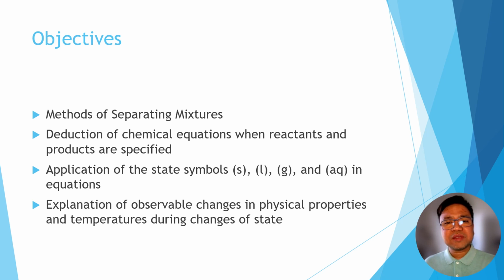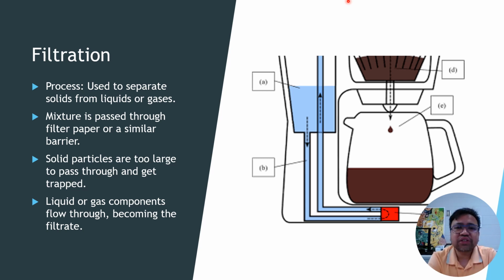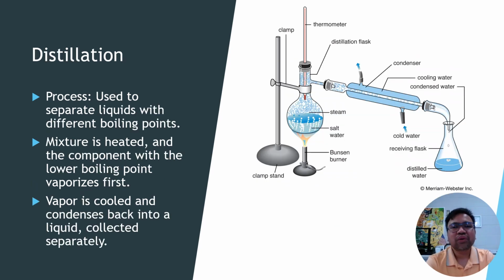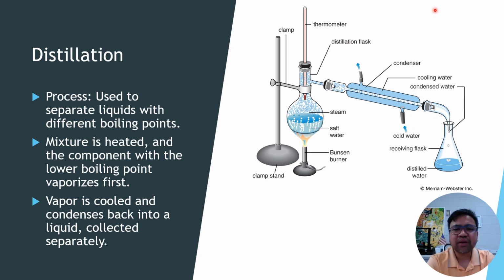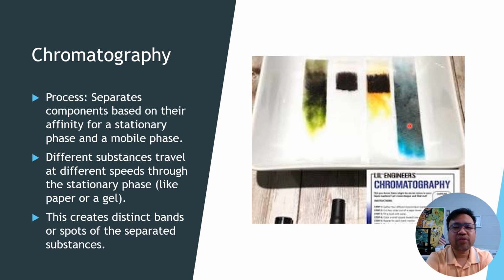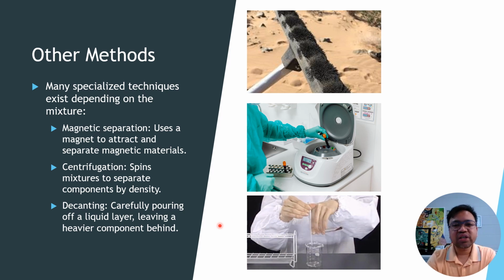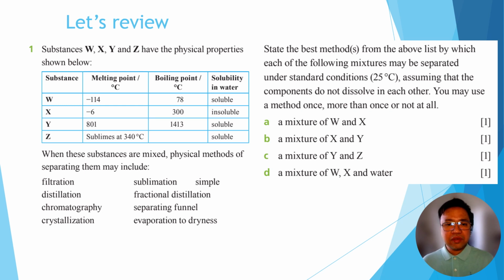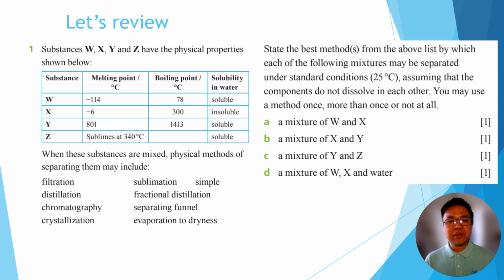Part 2 Methods of Separating Mixtures